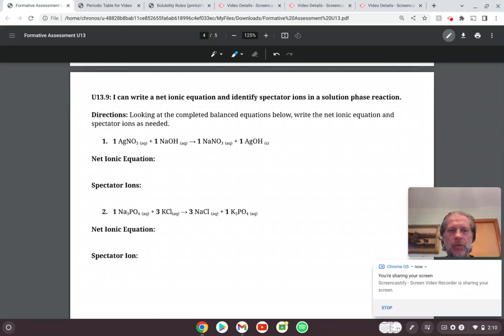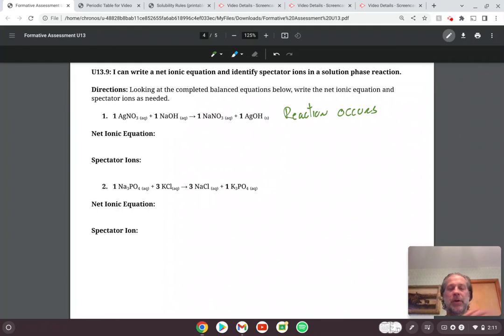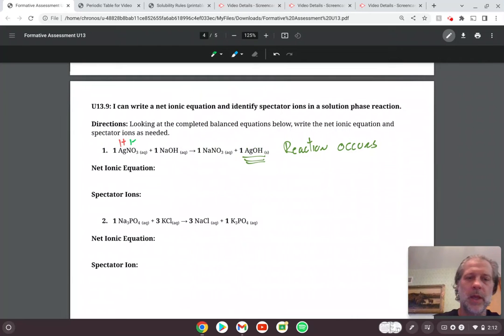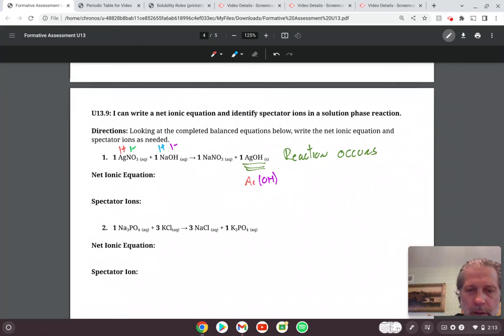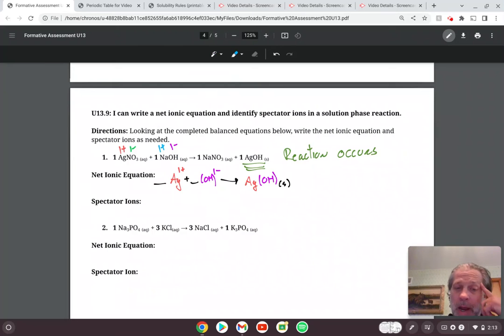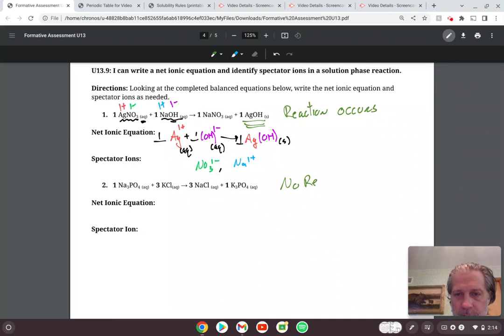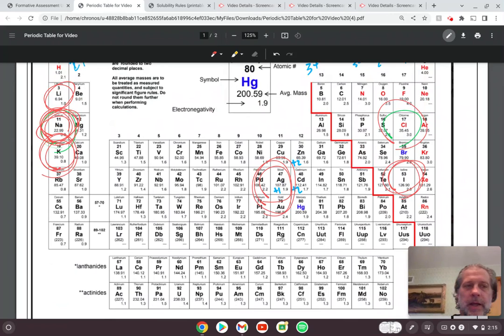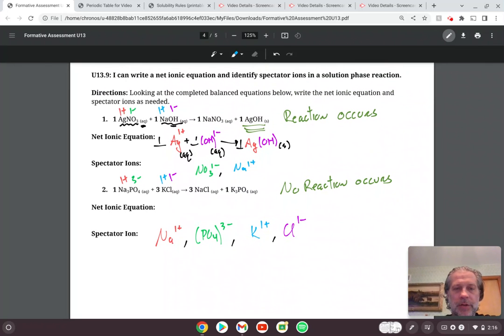U13: 13.9 (SOLUTIONS) Practice Quiz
Solution to Learning Target 13.9 on the Unit 13 Practice Quiz